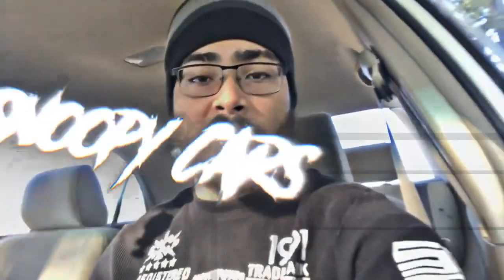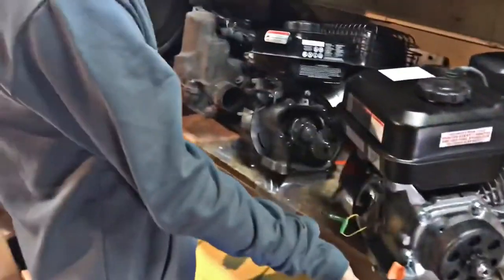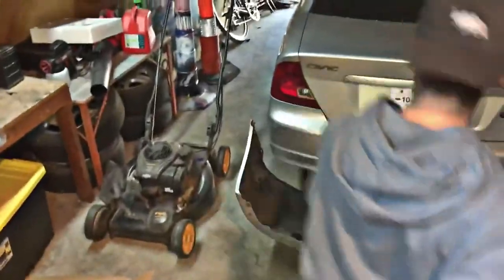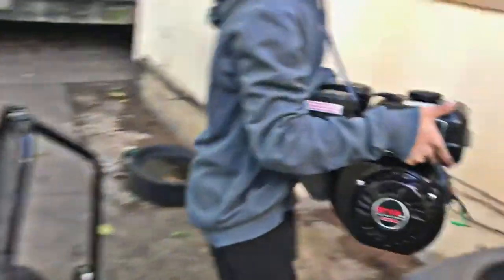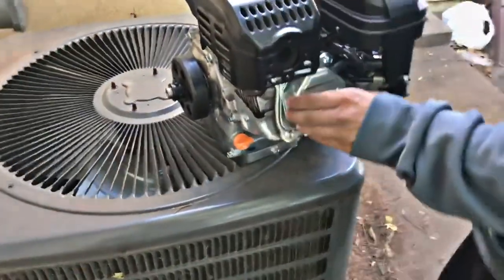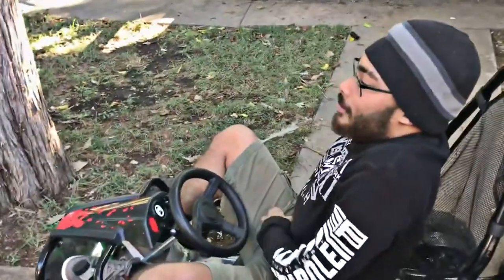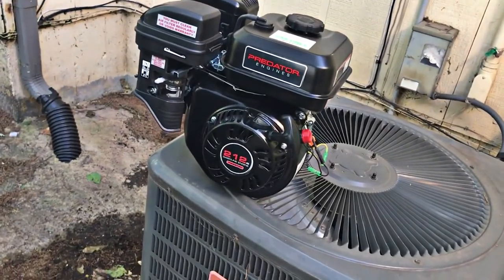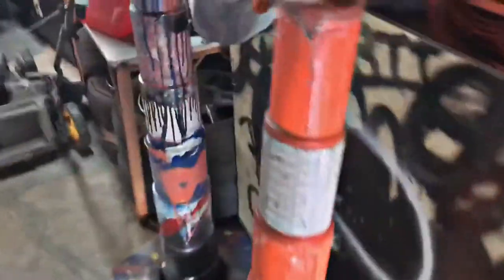Puttin' A New Motor In a Go Kart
Hope You Guys Enjoyed Today Vlog! My Friend bought a Go Kart for $50. The previous owner use it for drifting so the tires worn down and the engine was broken so he bought a new motor cc212 to put in the Go Kart that end up workin' out it to a couple of hours but with it at the end

0:00 Intro
0:30 Video Starts
13:35 Test Drive
14:00 End of Vlog